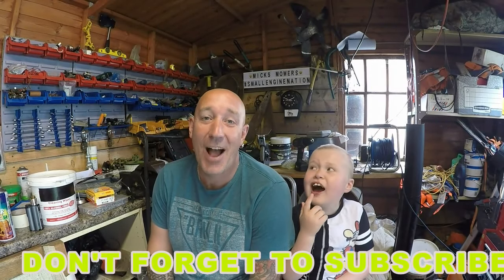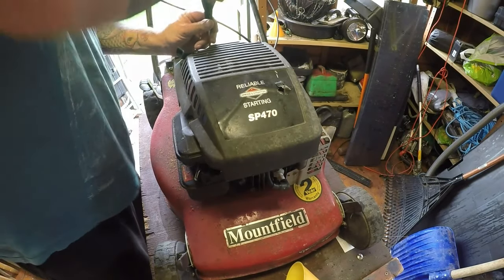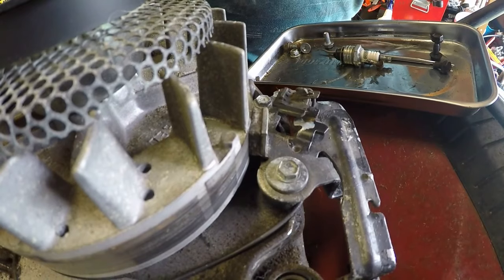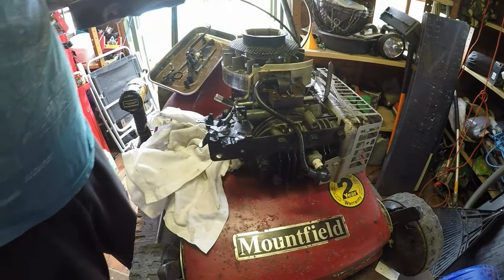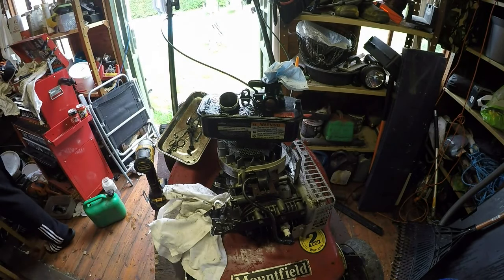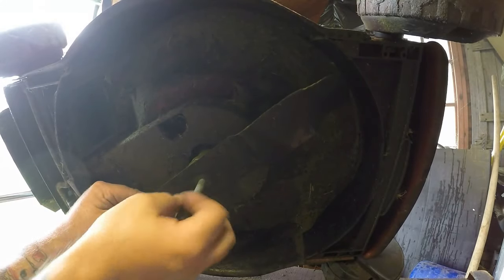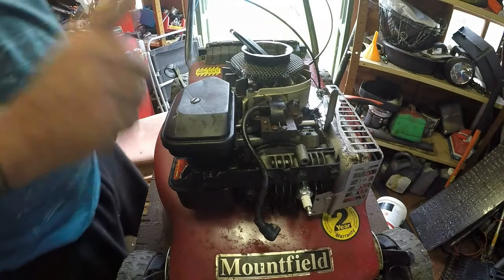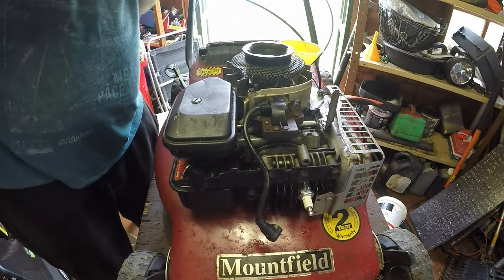Lawnmower Will Not Stop How To Fix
HI ALL AND WELCOME TO MICKS MOWERS.
IN THIS VIDEO SOMEONE BRINGS A MOWER TO ME THAT RUNS VERY SLOW AND CAN NOT TURN IT OFF. WITH A LITTLE FIX AND A SERVICE WILL I BE ABLE TO SORT IT OUT?